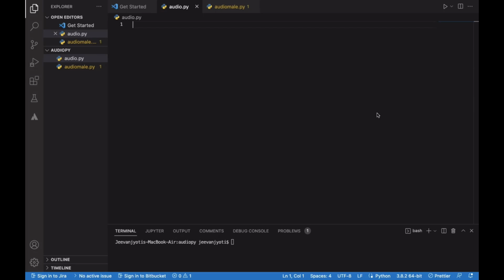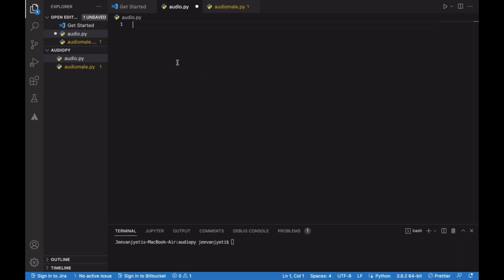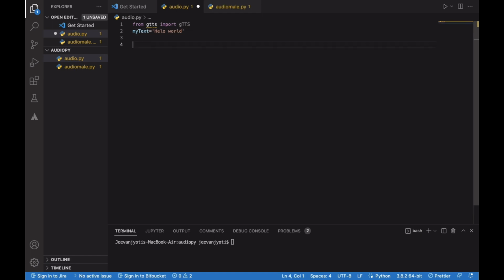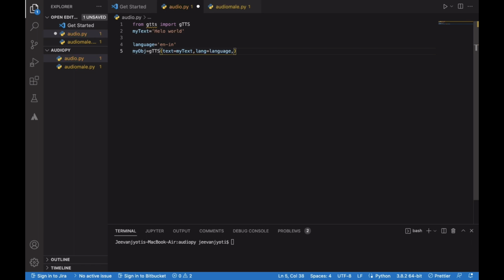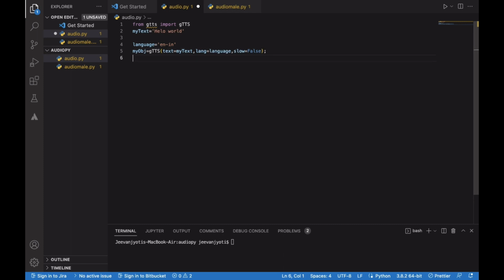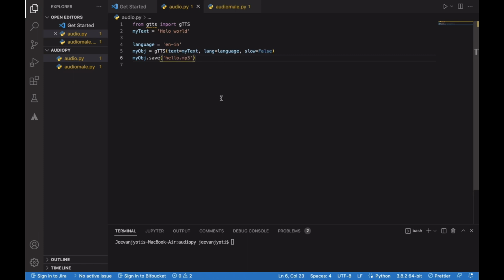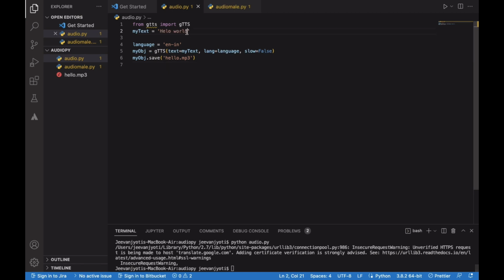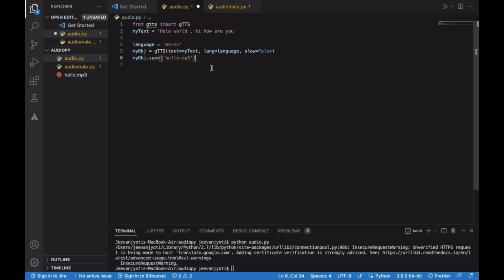How To Convert Text to Voice ?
How to Convert text to audio using python ?